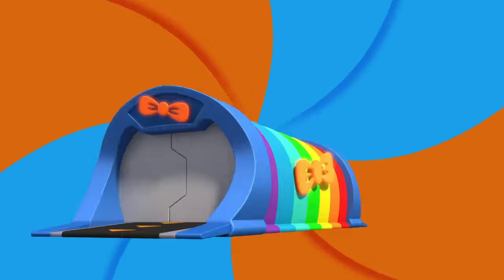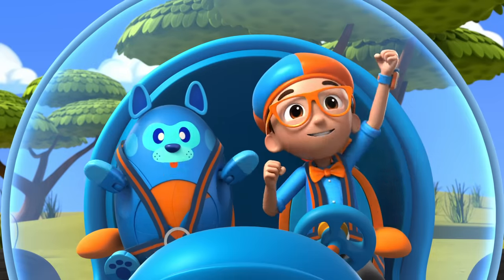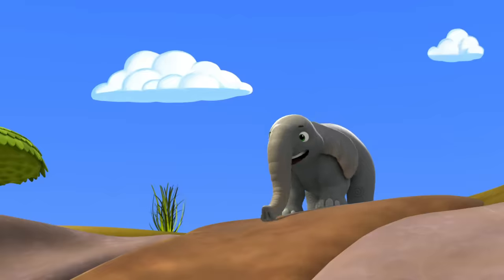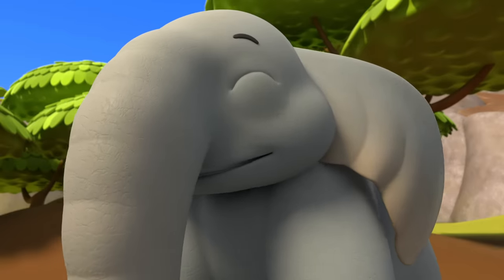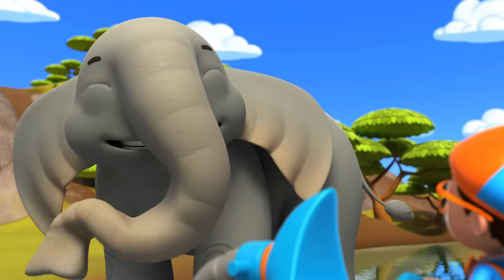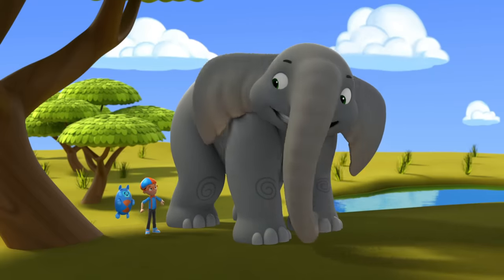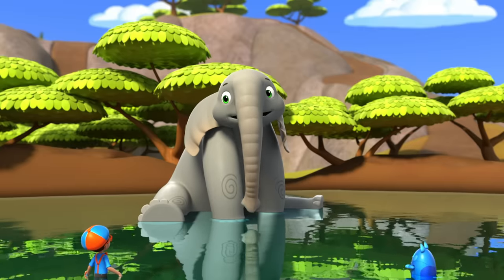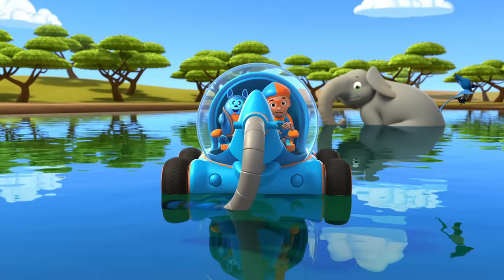Blippi's African Elephant Adventure! - Blippi Wonders | Educational Cartoons for Kids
Blippi wonders what do elephants use their trunks for?

Ever curious Blippi sets off on comedic and fun adventures in his BlippiMobile along with his faithful sidekicks TABBS & D.BO, who help him find the answers to a burning question of the day.